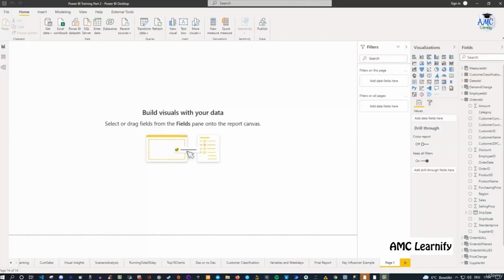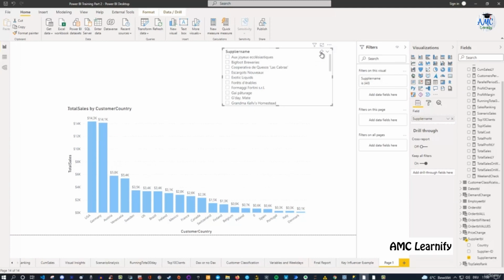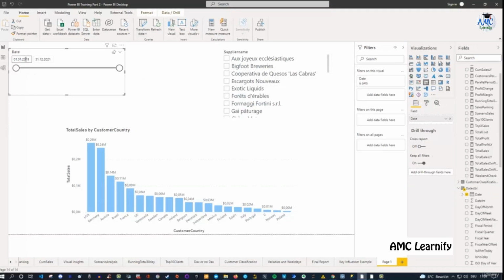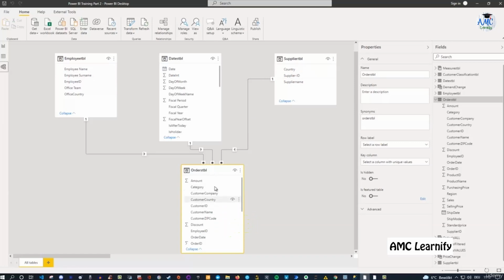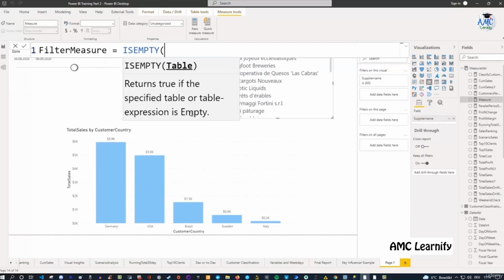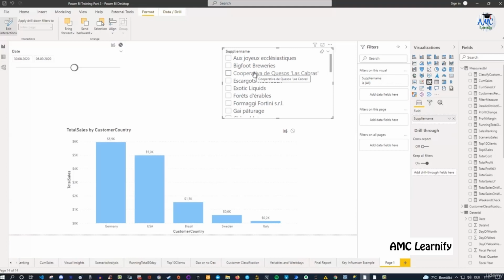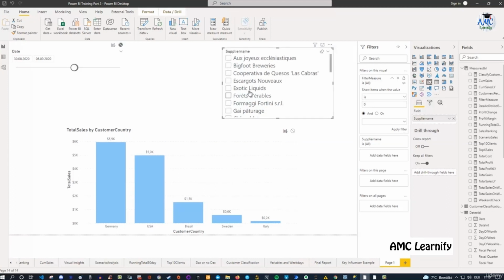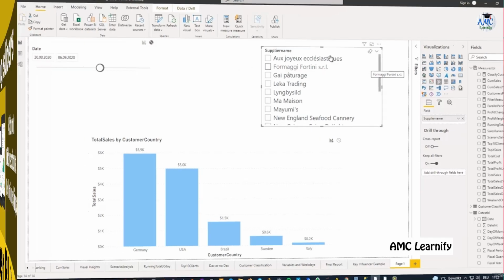Data Insights with Cascading Slicers in Power BI | Step-by-Step Tutorial for Enhanced Visualizations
Power BI with Cascading Slicers, even without the need for Bidirectional Relationships! 📊🔍 In this game-changing tutorial, we'll show you how to create dynamic and interactive visualizations by leveraging Power BI's advanced features.